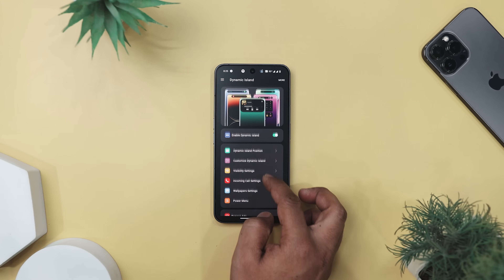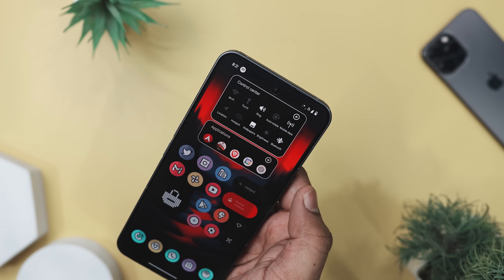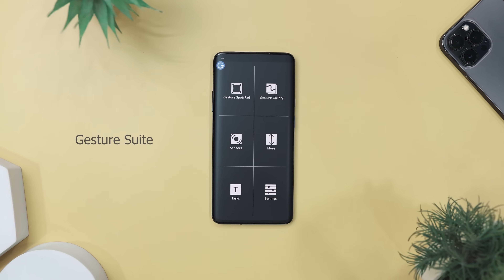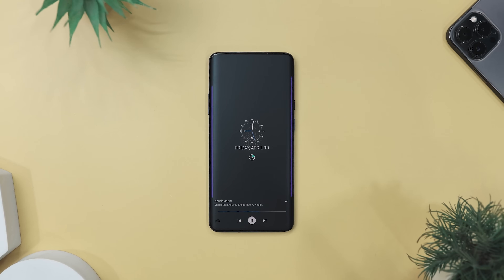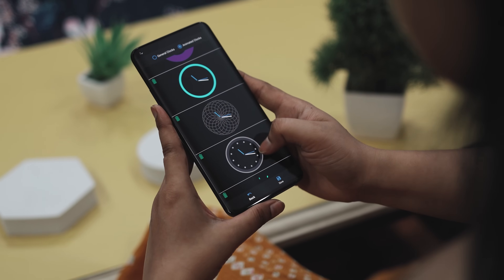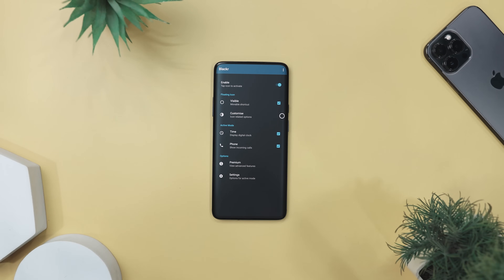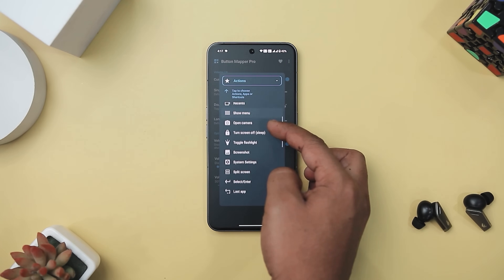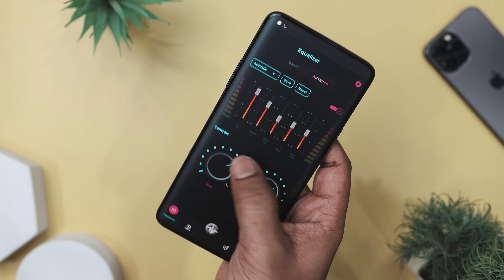8 INSANE Android Mods & Tweak Apps For System-Level Customization in 2024 [No Root]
Best Apps For Android Customization 2024 | Best Android Mods & Tweak Apps For System-Level Customization | Best Customization Apps | Android Customization Apps

0:00 Best Android Mods & Tweaks
0:19 Dynamic Island iOS notch
1:36 LED Keyboard
2:34 Gesture Suite
3:30 AOA: Always on Display
4:34 Touch The Notch
5:34 Blackr
6:19 Button Mapper
6:58 Loudly